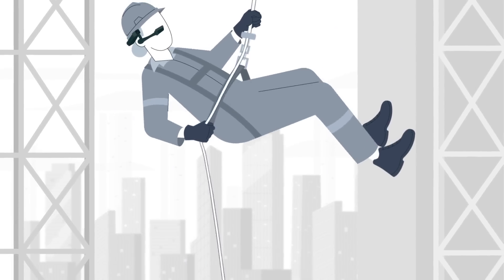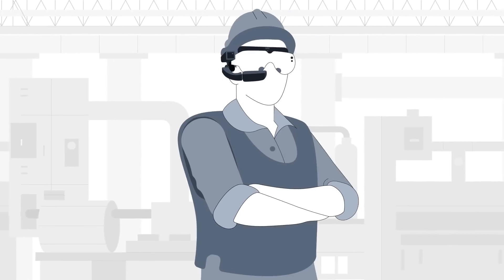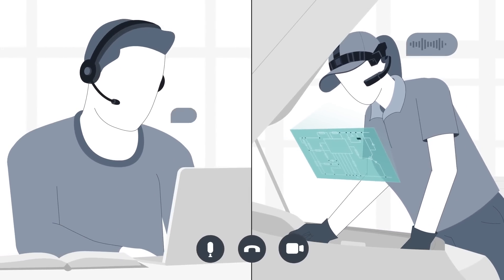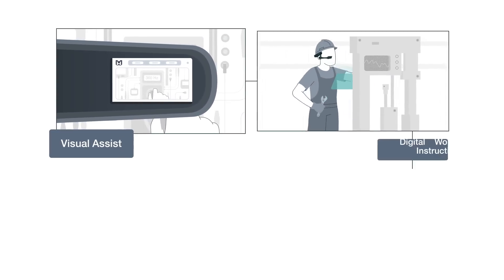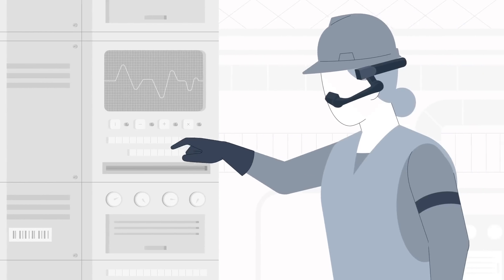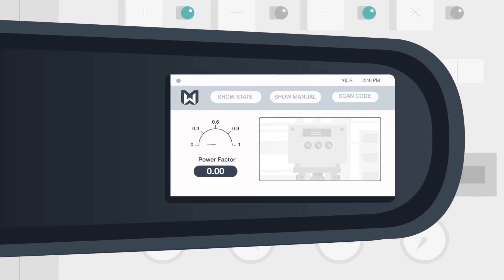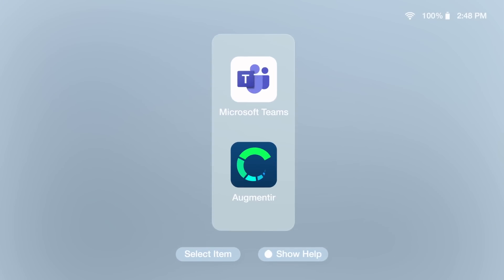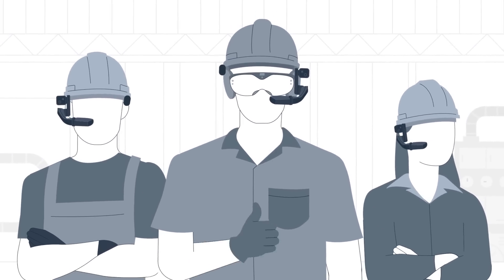How to Engage, Empower and Elevate Your Frontline with RealWear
Frontline workers continue to find themselves in challenging, potentially hazardous conditions.  The modern industrial worker needs simple, intuitive tools to perform work tasks safely and efficiently.  RealWear's hands-free ruggedized assisted reality solutions enable frontline workers to access information when and where they need it.  Workers can solve problems like collaborating with remote experts located anywhere in the world over shared video calls.  Share your point of view through a front-facing camera.   Access schematics, digital twins, guided video work instructions and other work steps all while keeping your hands free to perform tasks with safety and precision.  Use simple voice commands, even in high noise environments, to capture photos or video to record your work, or navigate through documents ultimately reducing errors and maintaining quality.  The built in high resolution micro-display further elevates the user experience to provide real time data for operating, inspecting and inspecting equipment while keeping your line of site free from obstruction.  Purpose built to seamlessly integrate with your enterprise and workflows RealWear offers more than 200 fully integrated third party secure apps.  Engage, empower, and elevate your frontline.
Full video description (if needed)